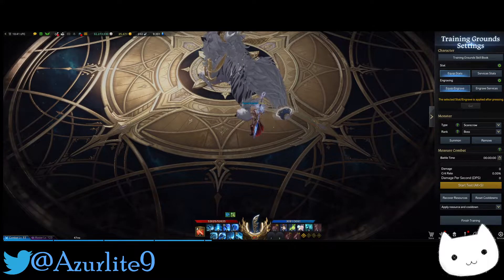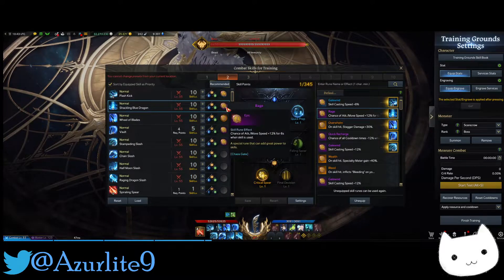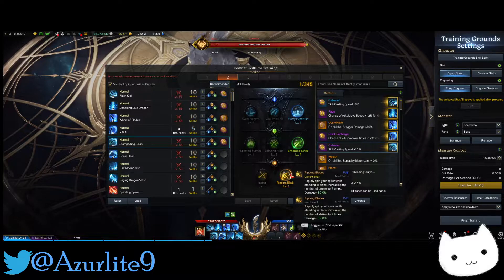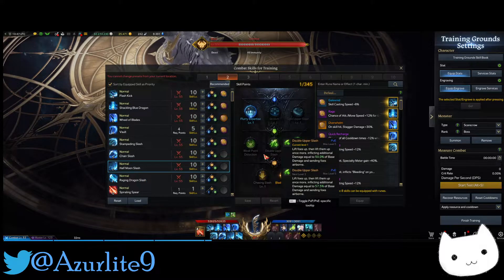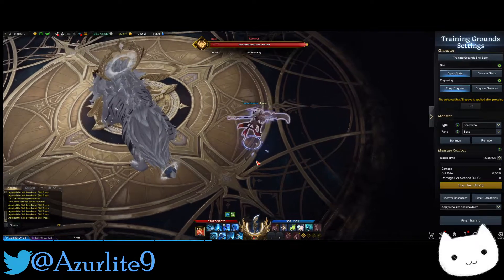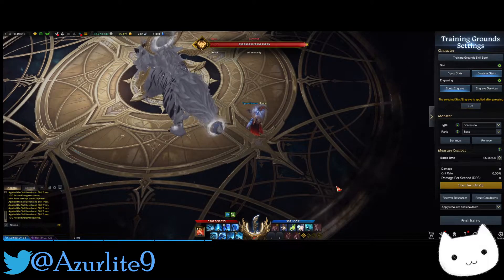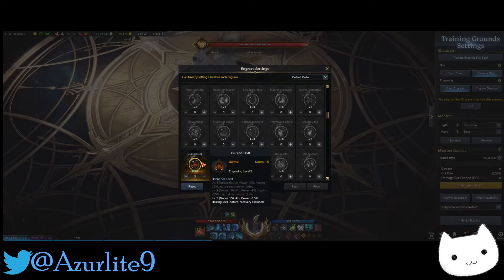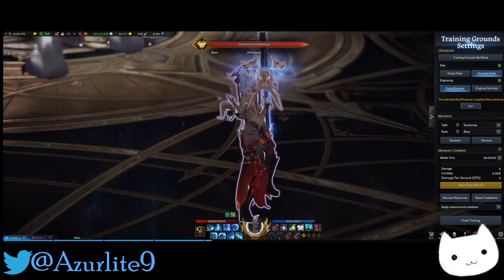LOST ARK CONTROL Glavier / Lancemaster Quickguide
Control Glavier is a high APM, Back-Attack build with a lot of good synergy uptime. Is it for you?
Hello,
in this quick guide we go over the CONTROL Glavier Build.
We cover the Tripods, Skills and Runes.